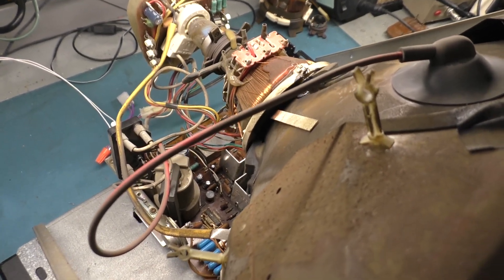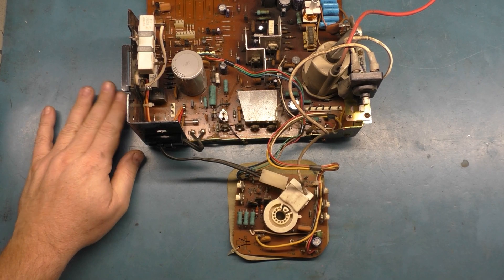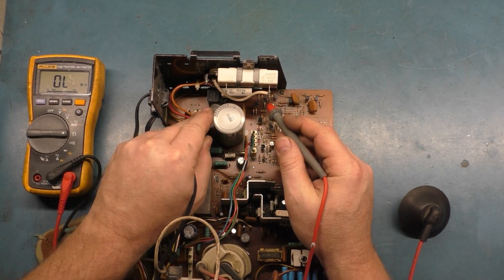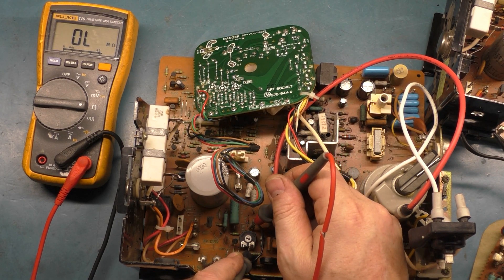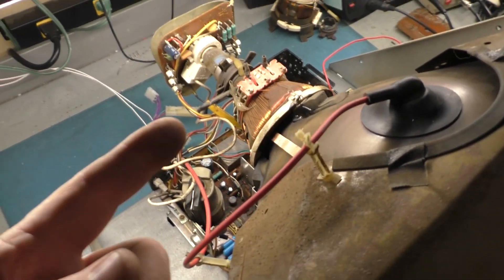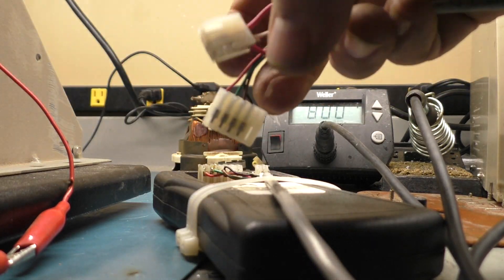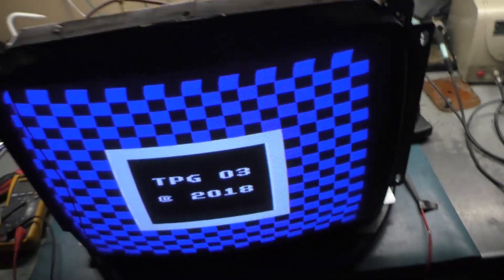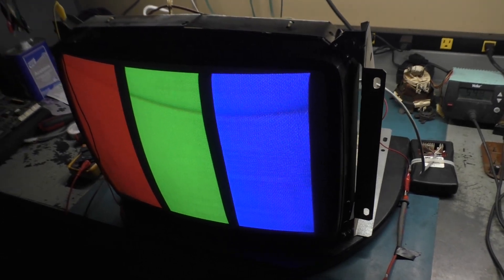19" G07 Arcade Monitor Chassis Repair - DEAD - Easy Fix? Don't Forget To Check The B+ Pot!